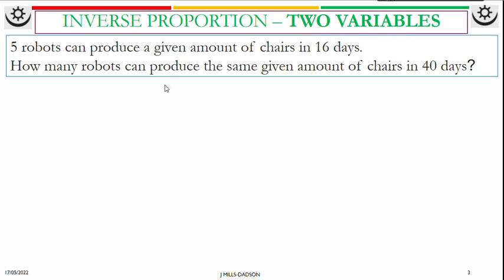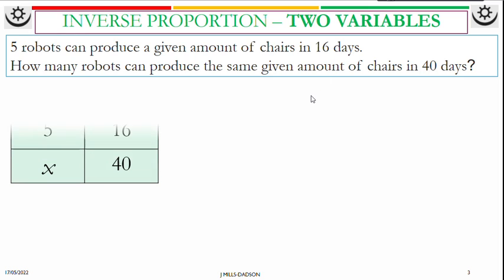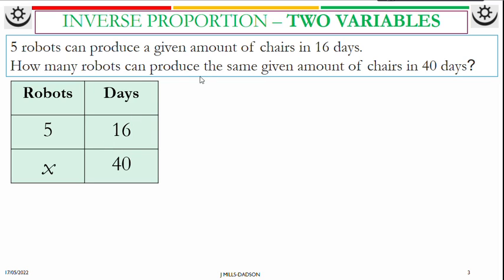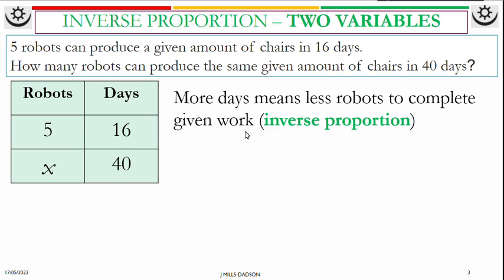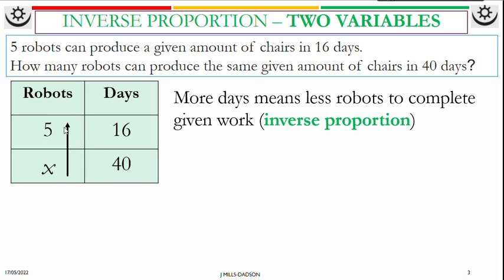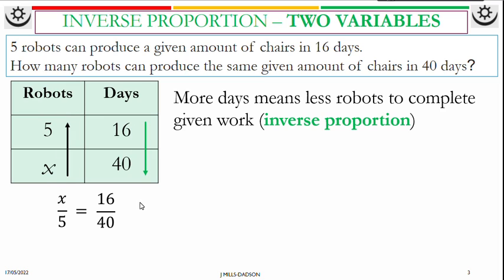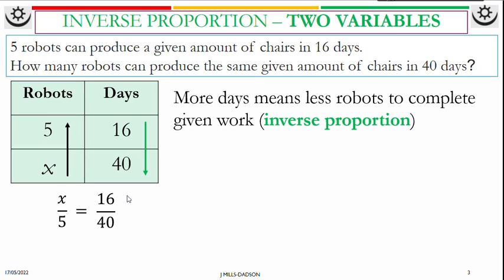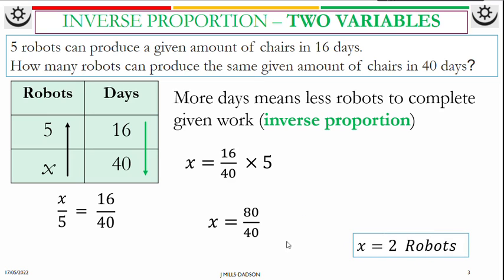Arrow and Table Method for Inverse Proportion Part 2 two variables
Use of arrow method and table to solve two variable inverse proportion